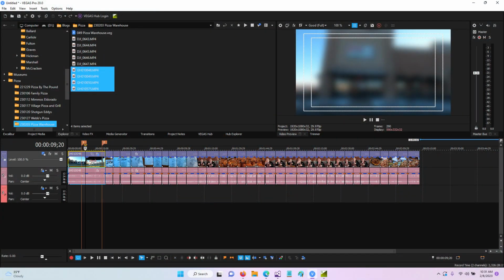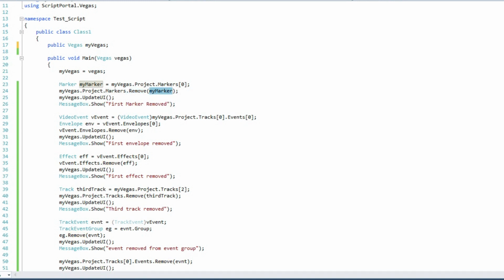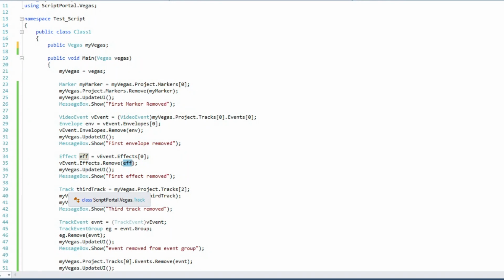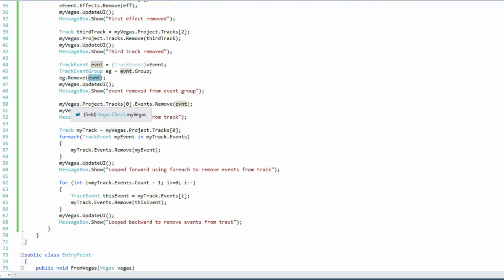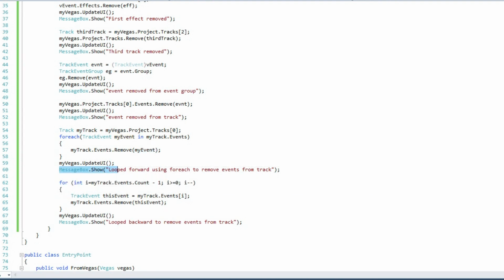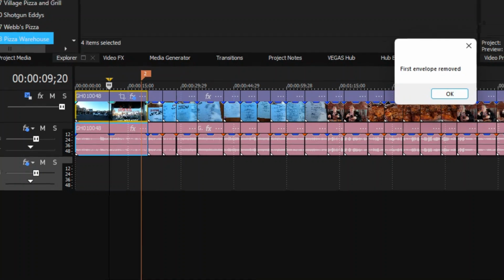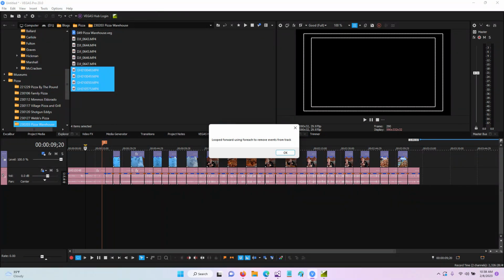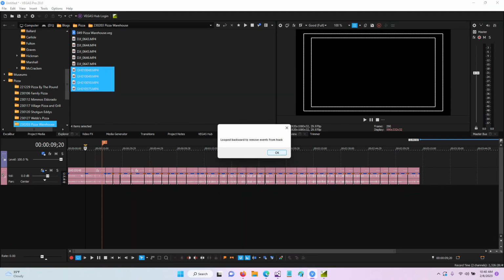Removing Items with a Script in Vegas Pro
In previous tutorials, we learned how to add events, markers, effects, and other items. But sometimes we need to actually remove these items instead. In this tutorial, we learn how to remove various items and discover a pitfall if done incorrectly.